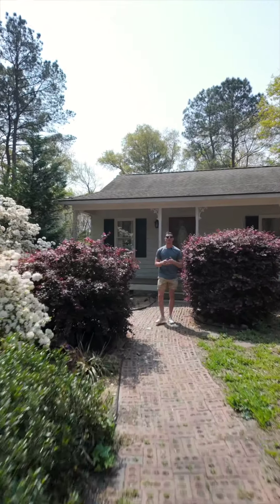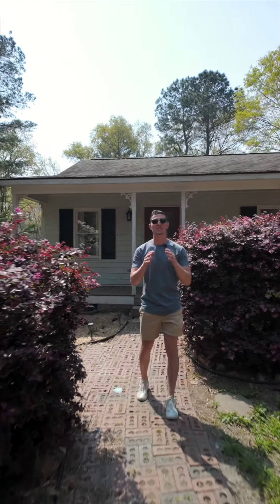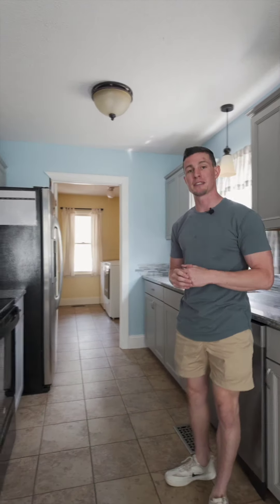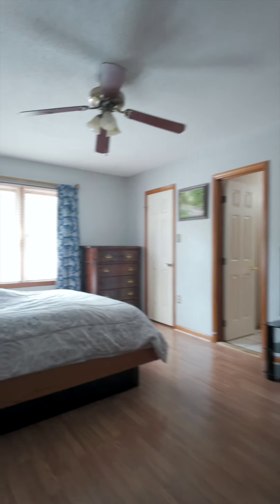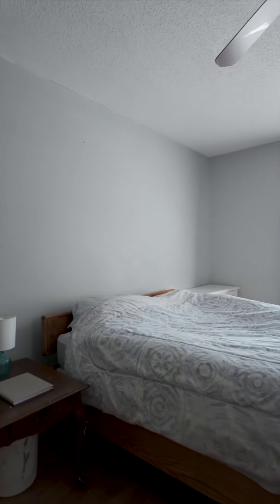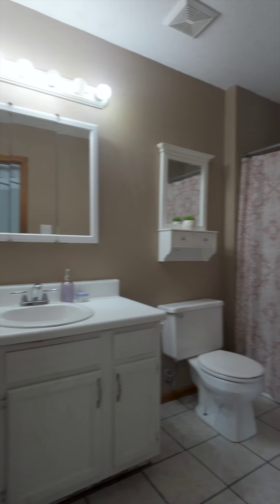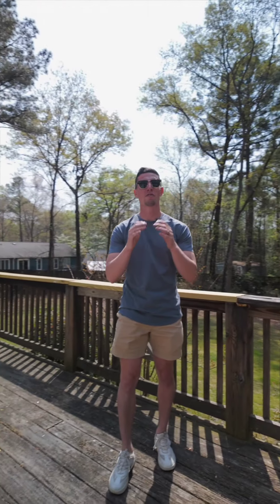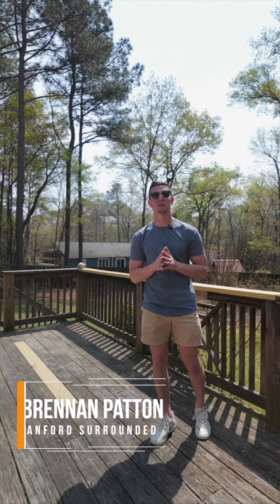123 Stancil Dr, Angier, NC 27501 | $260,000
🌟 Just Listed: Your Countryside Retreat Awaits! 🏡✨

Experience the charm of rural elegance in this enchanting 3-bedroom, 2-bathroom home cradled on a generous 1.49-acre lot at the end of a peaceful cul-de-sac. A true gem located moments from the heart of Angier and with swift access to Highway 40, it's the ideal fusion of serenity and convenience.

Step inside to discover a warm, inviting interior, where laminate wood flooring leads you through an intuitively designed space, perfect for both everyday living and hosting memorable gatherings. The kitchen, a culinary haven, boasts gleaming granite countertops and chic, updated cabinetry, truly the core of this delightful home.

Greet your visitors on the storybook rocking chair front porch and let the expanse of the backyard inspire visions of your ultimate outdoor haven — whether it's a lush garden, an entertainer's patio, or a children's play paradise, the possibilities are endless.

This property is a rare treasure, offering an abundance of space, treasured privacy, and the convenience of location, all wrapped up in the small-town allure of Angier. This is your chance to capture the lifestyle you've been dreaming of. Don’t wait, seize the opportunity to call this idyllic residence your own.